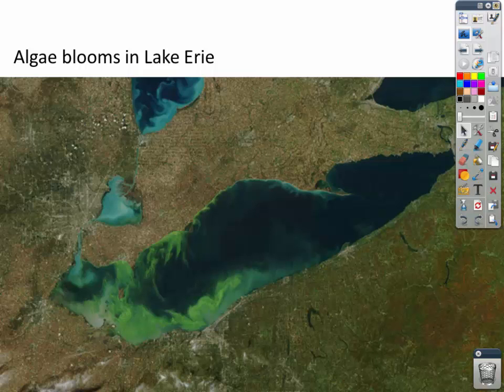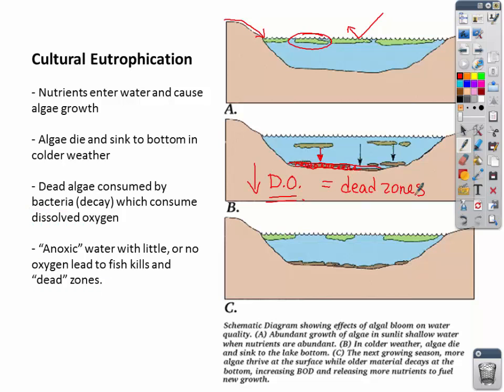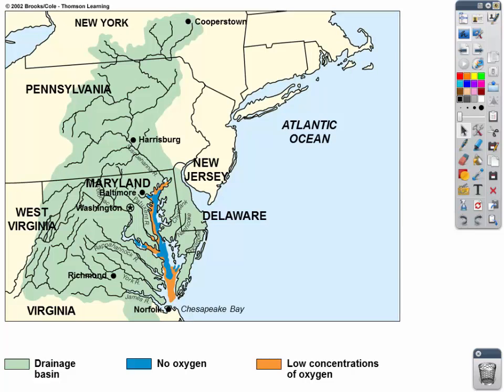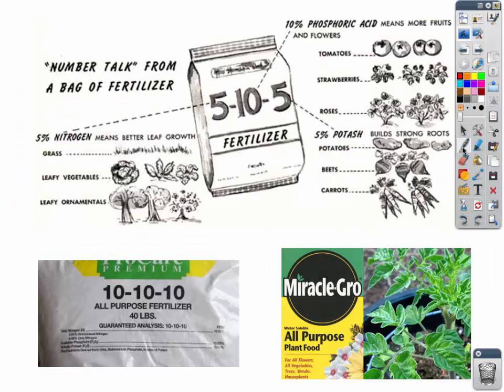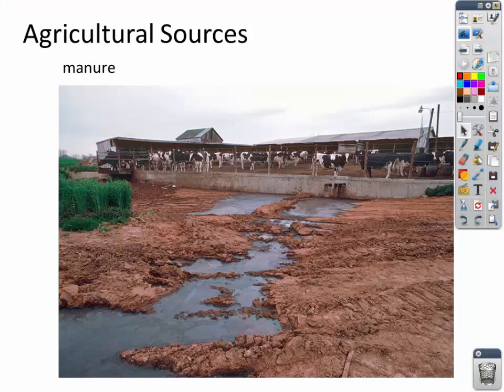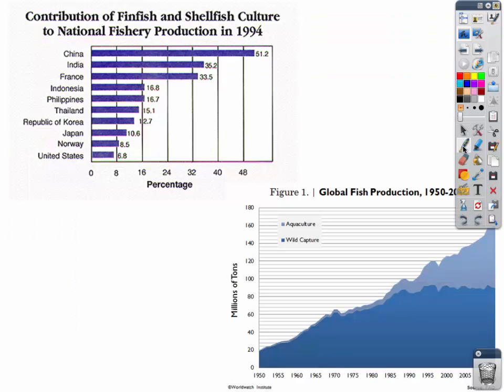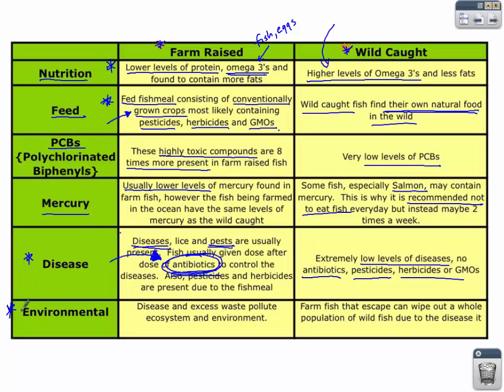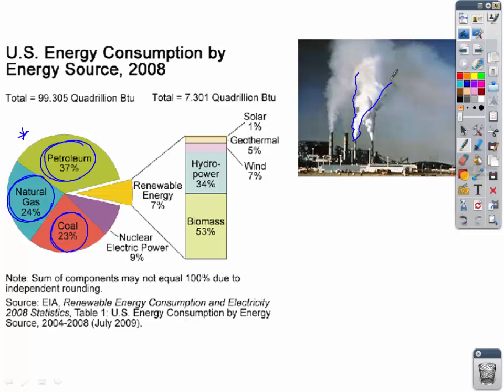Eutrophication and Agricultural Sources of Pollution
A brief environmental perspective on the sources and effects of nutrient pollution.